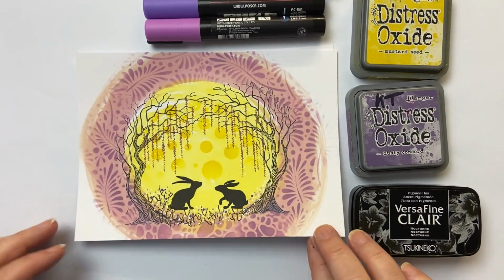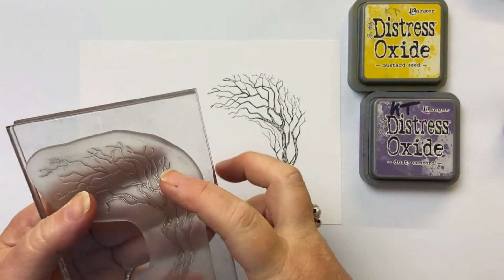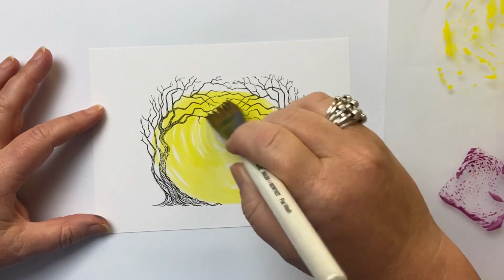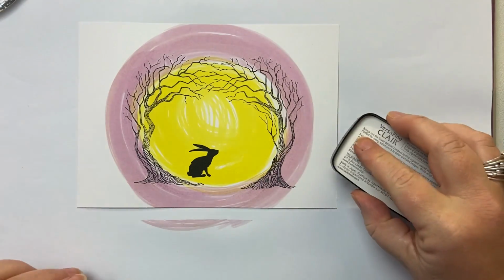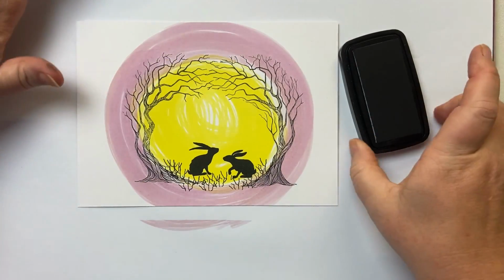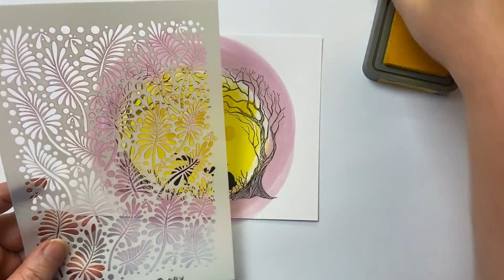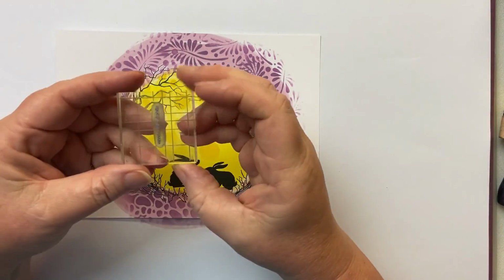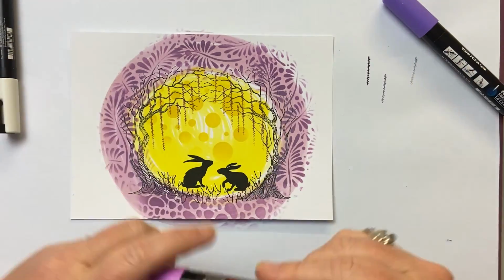Woodland Chatter by Karen Telfer - A Lavinia Stamps Tutorial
Woodland Chatter by Karen Telfer

Today’s tutorial by design team member, Karen Telfer, was inspired by the August Creative Challenge, “Woodland Friends”. It features two cute little Forest Hares, framed by our two magnificent trees, “Hope” and “Courage”, against a background that utilises three Lavinia Stencils.